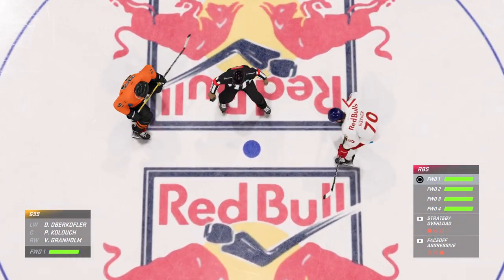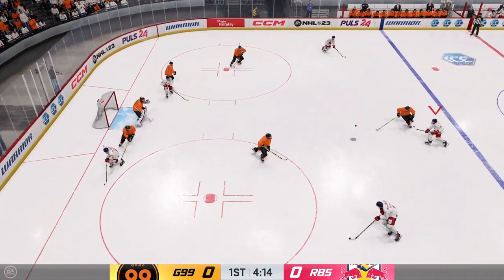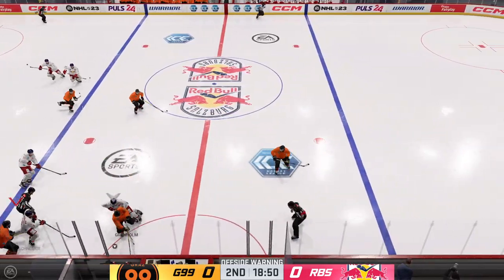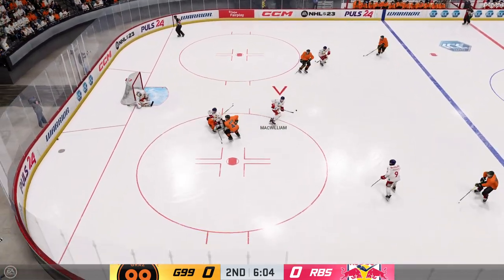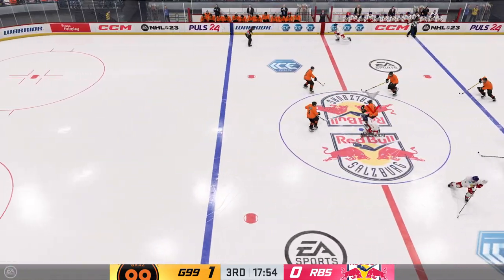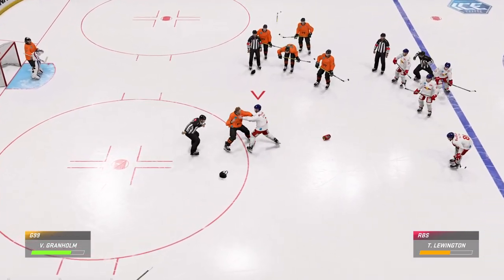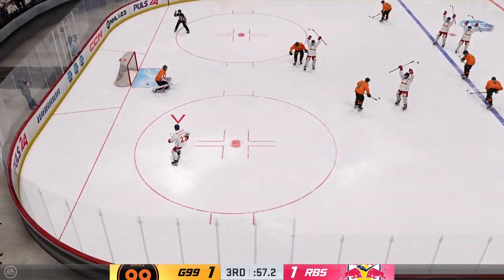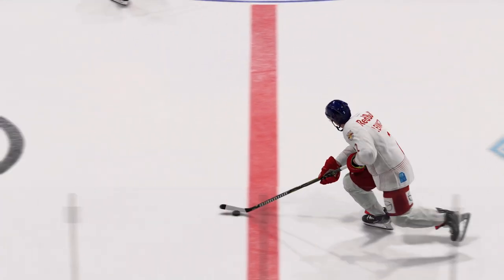NHL 23: RB Salzburg v Graz 99ers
NHL 23 (2022)